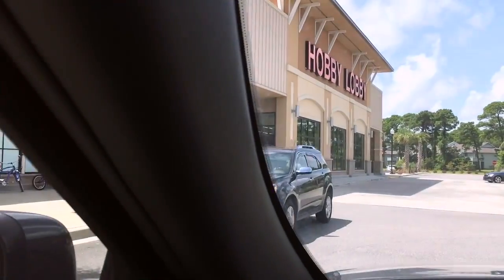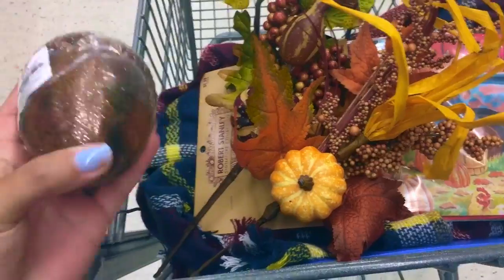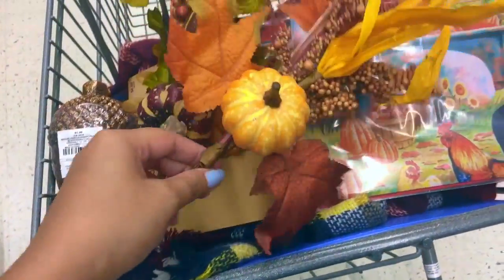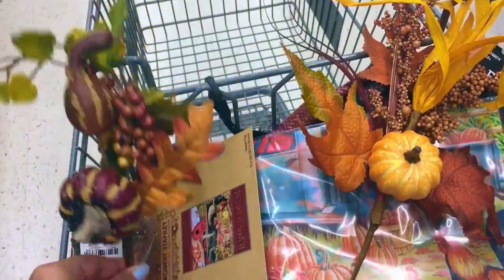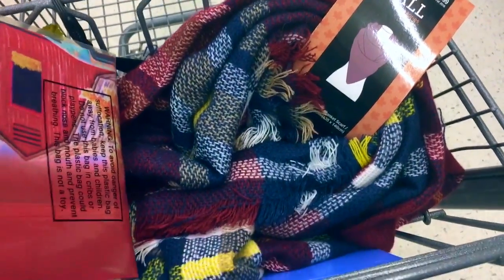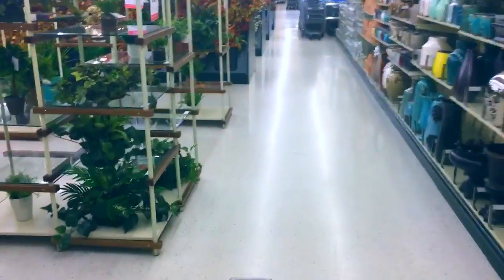FALL SHOP WITH ME | HOBBY LOBBY + BATH & BODY WORKS | Page Danielle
Thank you so much for stopping by my channel, it TRULY means the absolute world to me! I wouldn't be who I am today without the love and support that you guys show! TY :)

xox... Page Danielle

If you have any video suggestions please put those down in the comments below, every idea is greatly appreciated!

I would love for you to join my YT family!!

COME FOLLOW ME & I'LL FOLLOW YOU :)

---Influenster---
They send FREE FULL-SIZE items right to your front door!!

Who knew planning could be such FUN!?

/// PLAYLIST SUGGESTIONS ///

MUSIC